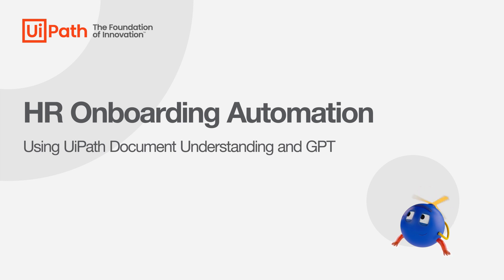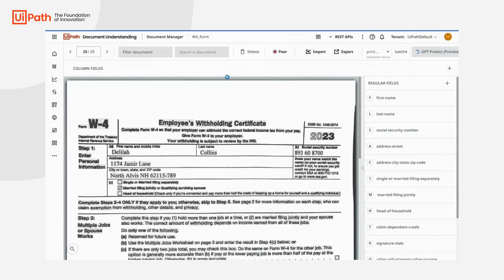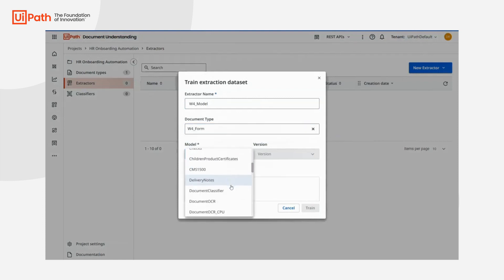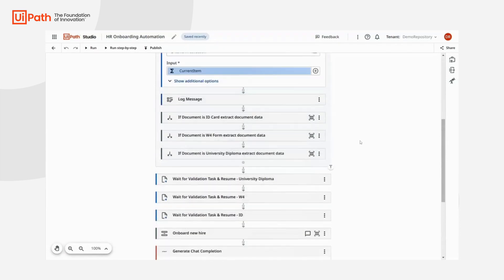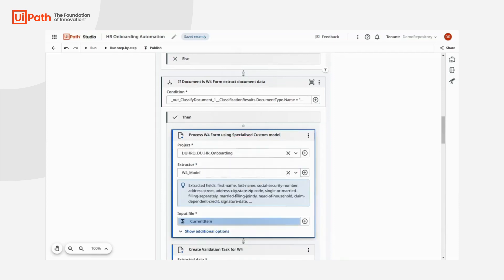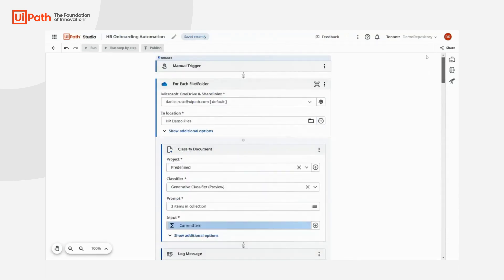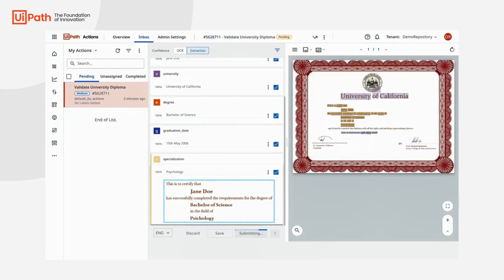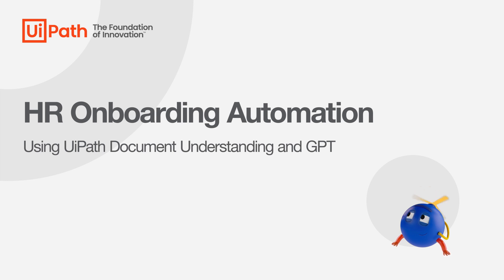AI-powered automation for HR onboarding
Watch how to leverage AI to speed up the HR onboarding process. In this scenario, we use Specialized AI in UiPath Document Understanding combined with Generative AI to process an ID card, a graduation diploma, and a W4 form.